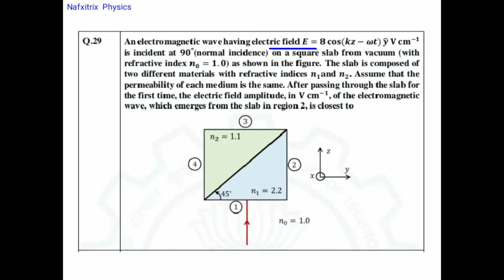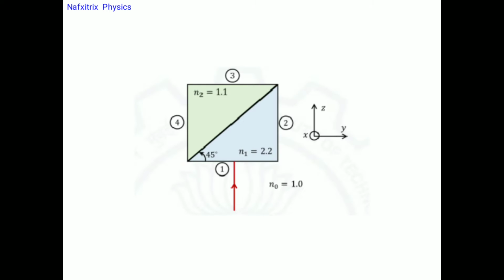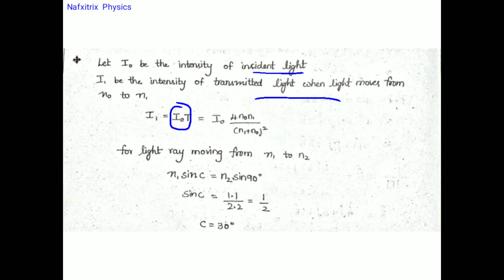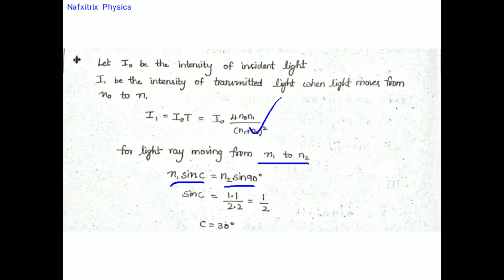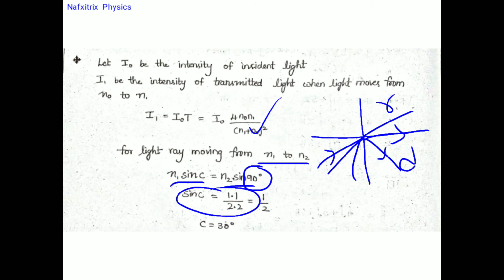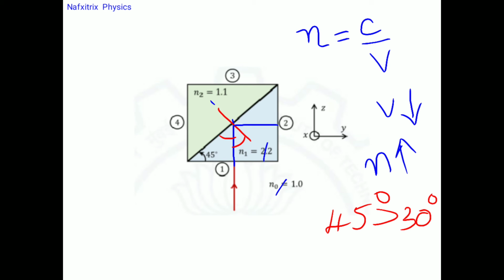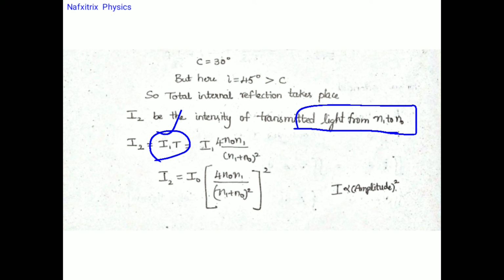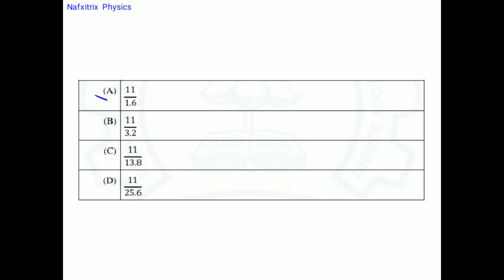GATE 2021 Physics Solutions | P34 | Amplitude of Electric Field